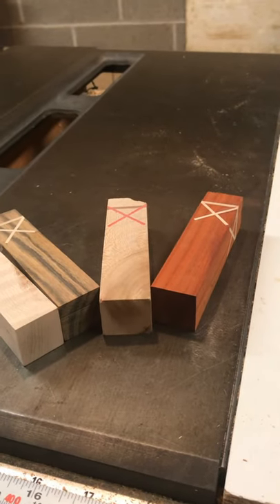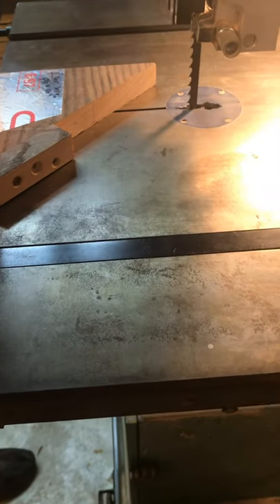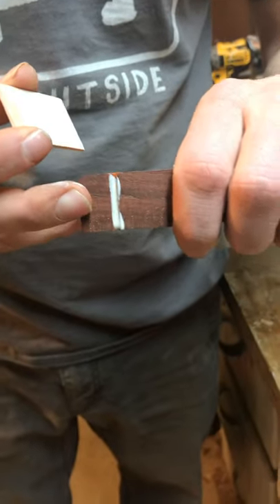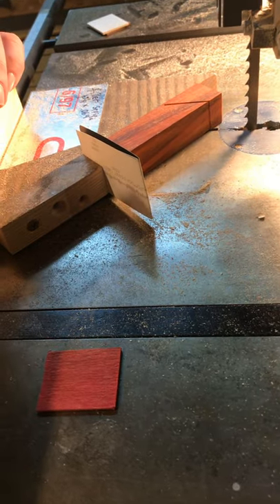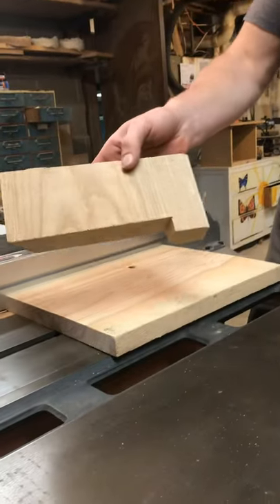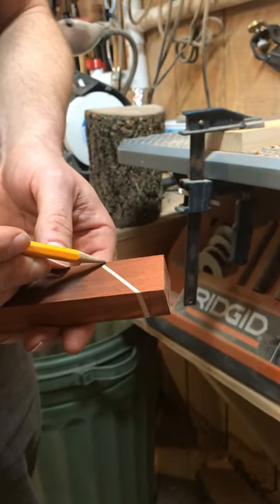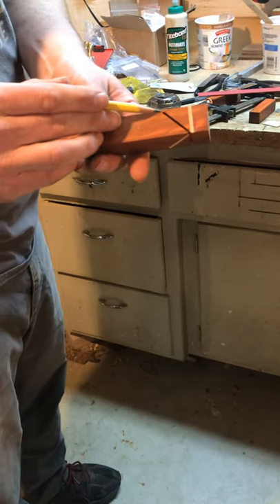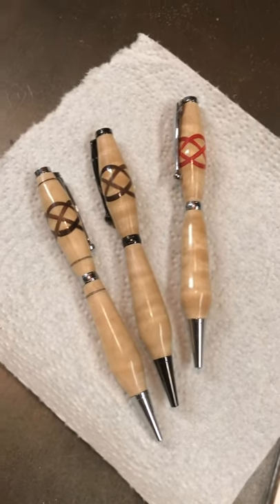Jason Barker - Celtic knot pen blank (December 2020)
Some of the club members Jason & Ryan Barker of the Western New York Wood Turners 2 club made this video showing how to make a Celtic knot pen blank. Thanks Jason. Enjoy!